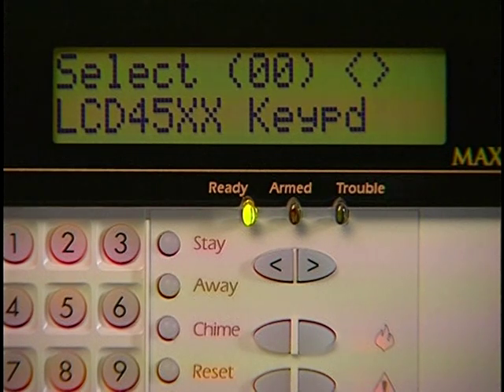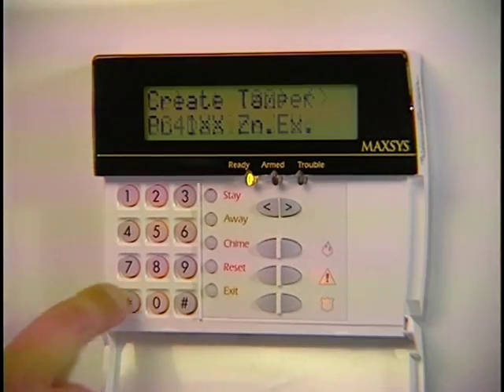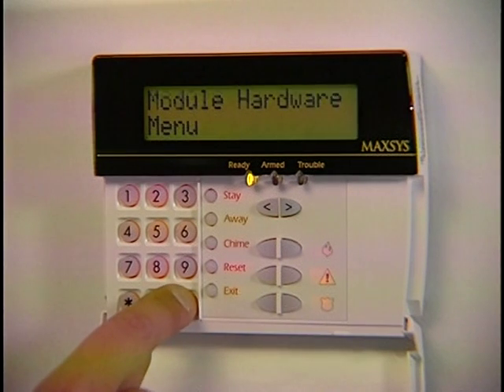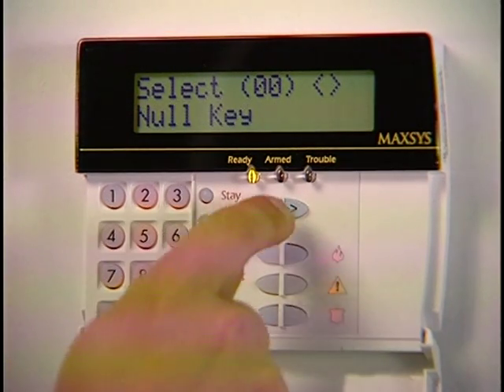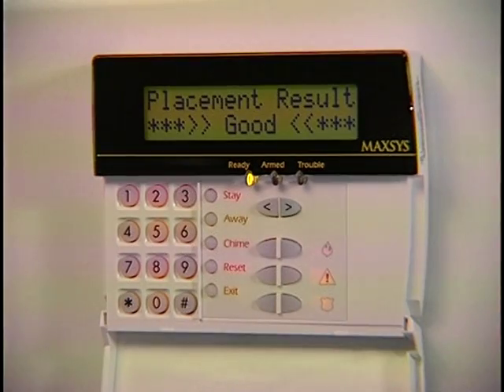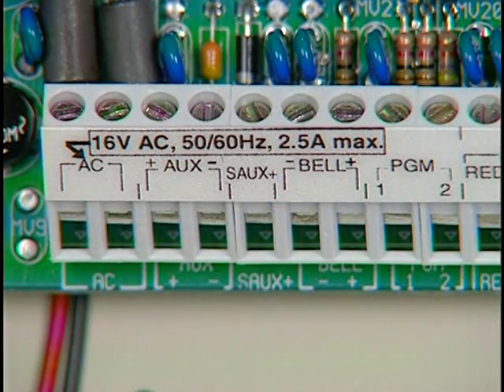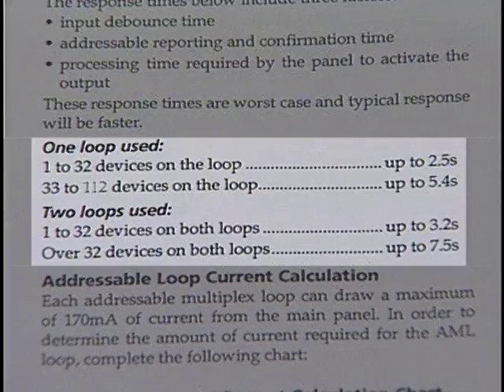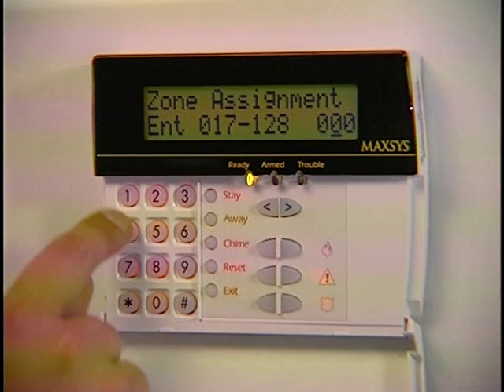DSC Maxsys Training Video 2/7